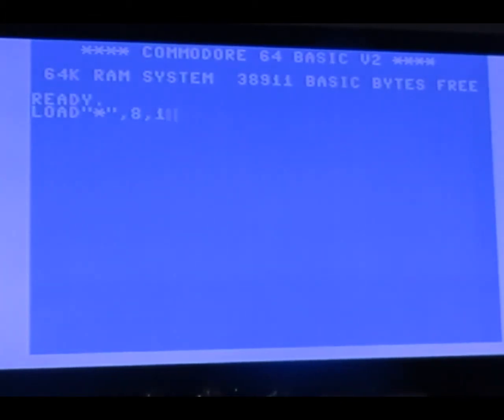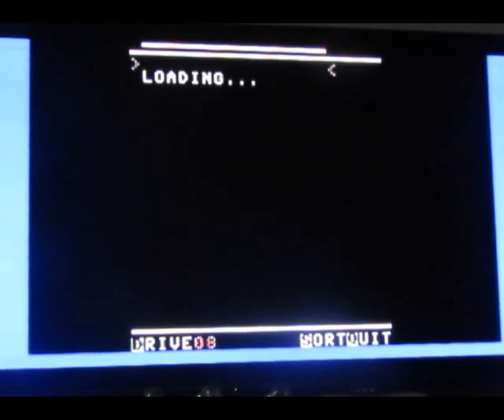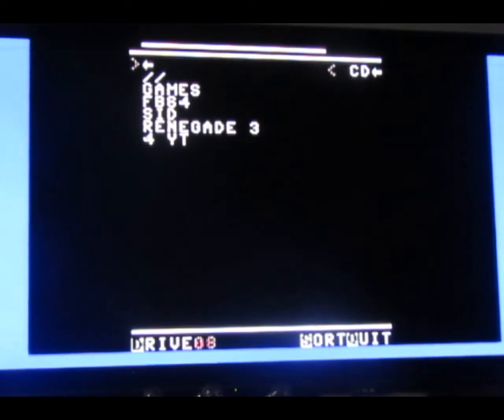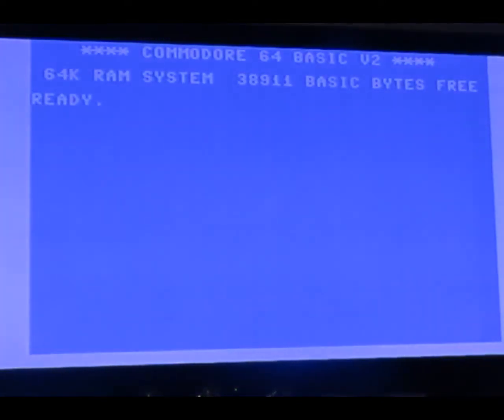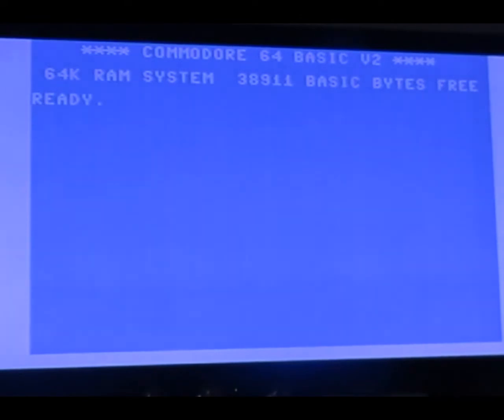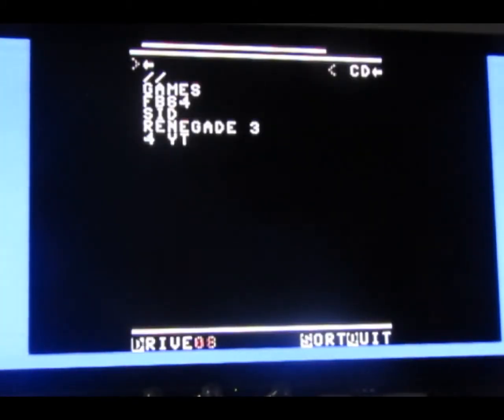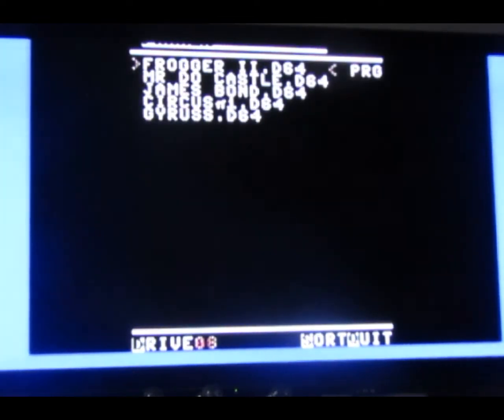Frogger II 3Deep Commodore 64 review